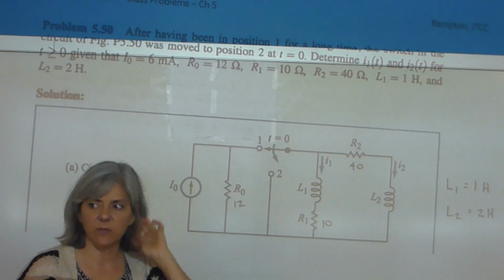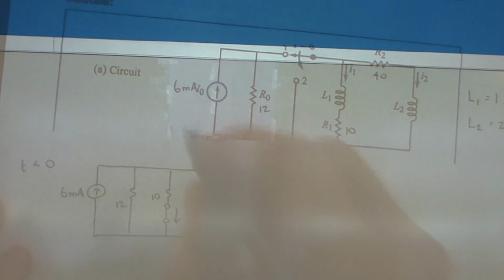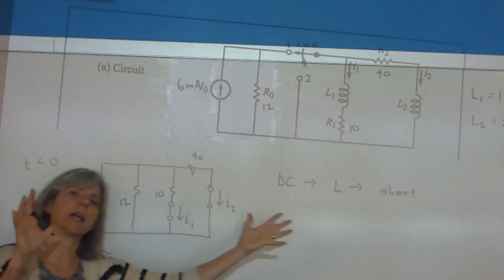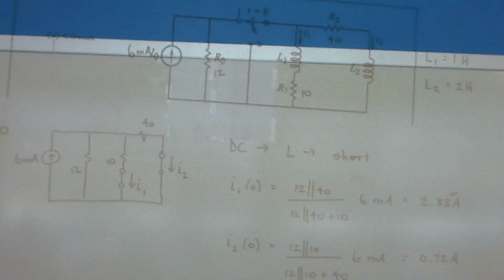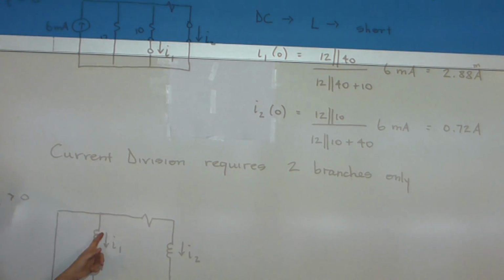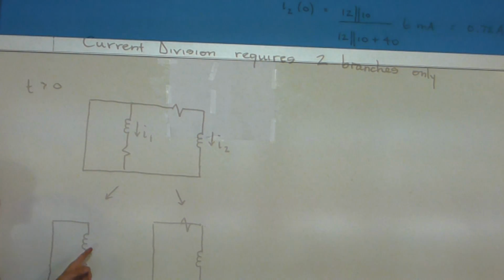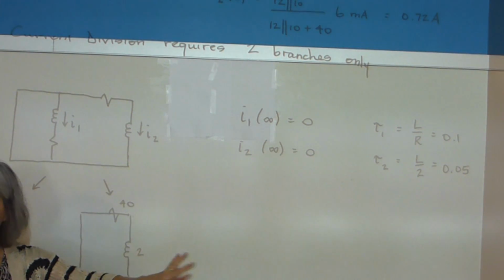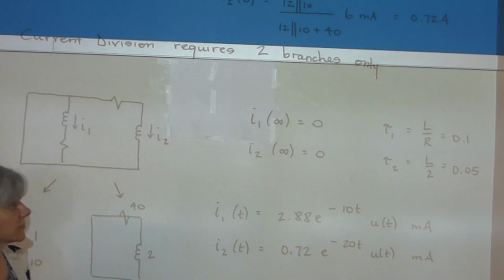Ch 5.5 - Part 2